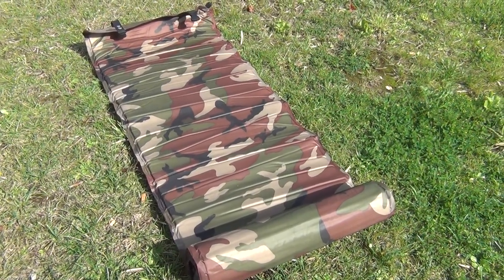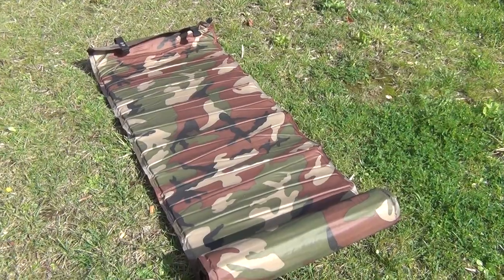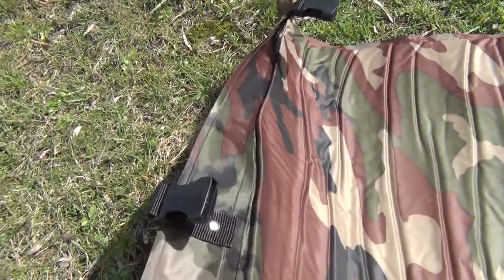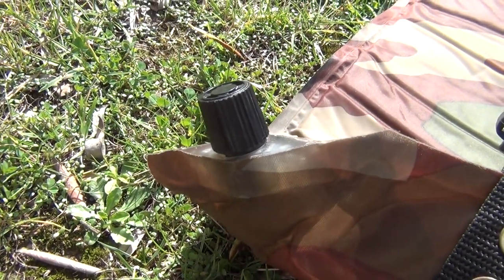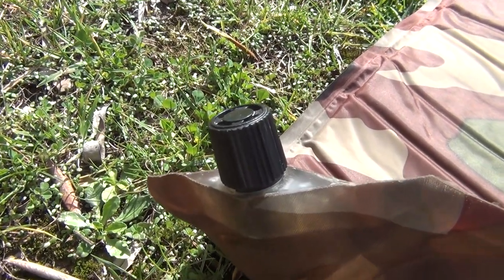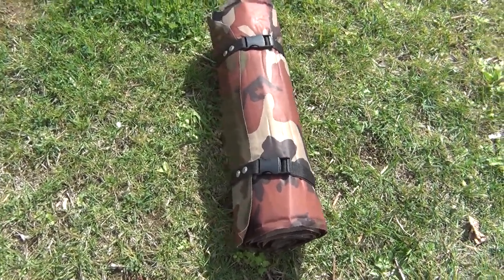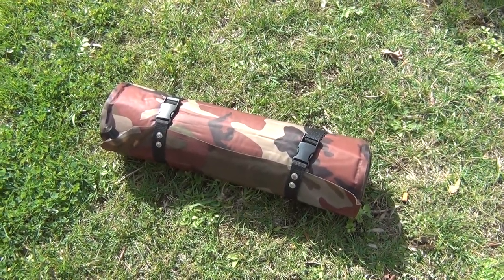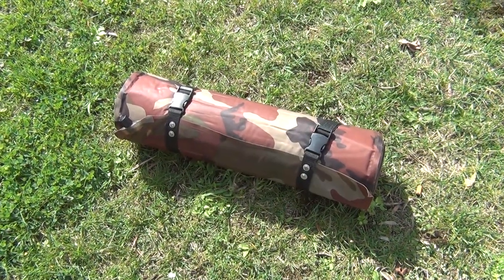Mil-Tec is Müll-Tec Iso Mattress from Ger-Money, which has a Problem with the Valve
THIS IS THEFT MÜLL-TEC FROM GER-MONEY. SO WHY DON'T YOU GIVE ME A NEW ONE? I TESTED IT FOR YOU, A THING YOU APPARENTLY NEVER DID. THEIR ANSWER AFTER I POLITELY SHOWED THEM THE PROBLEMS WITH THEIR PRODUCTS WERE NAZI STYLE GERMAN THREATS; HERE THEY ARE: Sehr geehrte Damen und Herren,

 Wir untersagen hiermit die Verbreitung von Videos in dem Sie unsere Ware als Müll-Tec bezeichnen. Sollten Sie die Videos nicht umgehend löschen, werden wir gerichtlich gegen Sie vorgehen.

Die Artikel müssen Sie dort reklamieren, wo Sie diese erworben haben. Wir können keine Reklamationen von Endkunden abwickeln.

 Mit freundlichen Grüßen / Kind regards

 cid:image001.png@01D088AF.0FE87010

 Sturm Handels GmbH
Graf-Bentzel-Strasse 85
72108 Rottenburg

Geschäftsführer: Thomas Sturm, Judith Sturm-Schlosser | Amtsgericht Stuttgart HRB 390077
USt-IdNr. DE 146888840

Gesendet: Dienstag, 13. Februar 2018 17:17
Betreff: Fwd: DEcathlon Ventil

MY INITIAL MAIL TO THEM:
Your mattress has a problem with the valve, and your rucksack just falls apart in no time - just a waste of money. Will you replace the dammage? Ihre Matratze hat einen Problem mit dem Ventil, was nach 10 Mal gebrauchen abgenützt ist, und ihr kleines Rücksäckchen ist regelrecht nach ein paar Monate auseinander gefallen. Schickt ihr mich eine Neue?
Here the photos of comparison between a Thermarest valve and your inferior Mil-Tec valve; the Thermarest valve is conic and has a hard resistant rubber in it, while Mil-Tec is not even conic, and the rubber ring Inside completely falls apart after 10 times. Too bad, the rest of your mattress was nice, but what do, if there's no more air inside.

Mr Herr Hross.